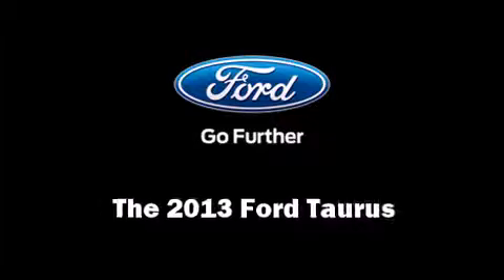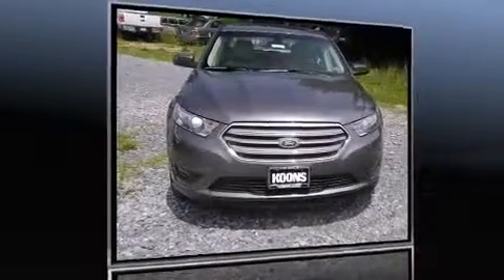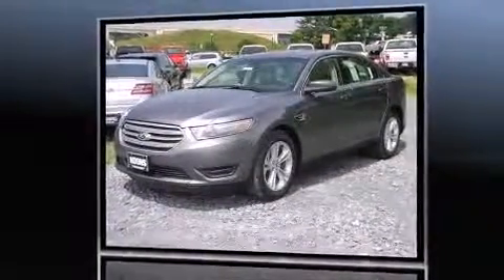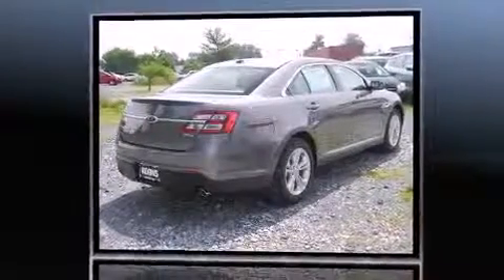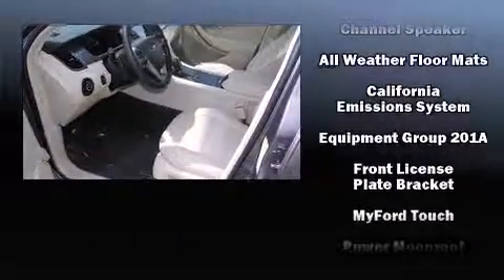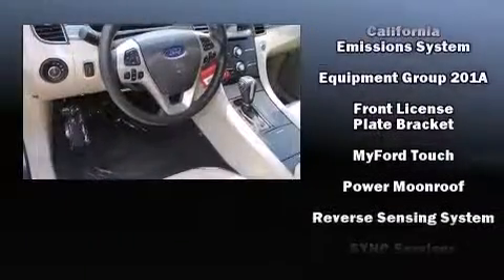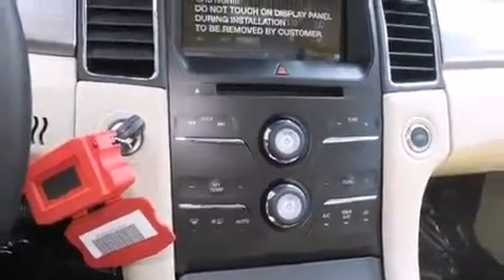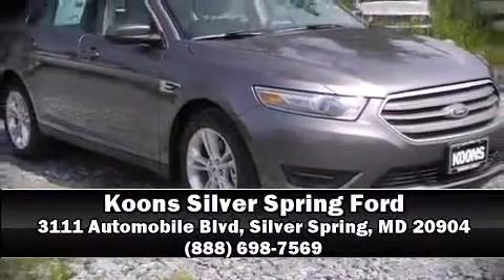2013 Ford Taurus SEL in Silver Spring, MD 20904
Treat yourself to a test drive in the 2013 Ford Taurus. This 4 door, 5 passenger sedan will allow you to take command of the road with confidence! It features a front-wheel-drive platform, an automatic transmission, and a 3.5 liter 6 cylinder engine. It includes power seats, 1-touch window functionality, a trip computer, an automatic dimming rear-view mirror, front bucket seats, power door mirrors, remote keyless entry, and cruise control. For drivers who enjoy the natural environment, a power moon roof allows an infusion of fresh air. Ford also prioritized safety and security by including: dual front impact airbags, front SIDE impact airbags, traction control, brake assist, a panic alarm, and 4 wheel disc brakes with ABS. For added security, dynamic Stability Control supplements the drivetrain. We offer competitive pricing, and the area's best shopping experience. Stop by our dealership or give us a call for more information.